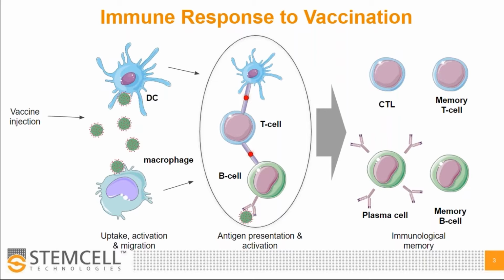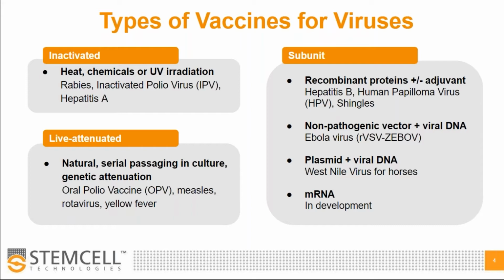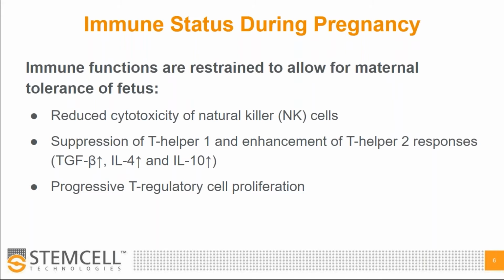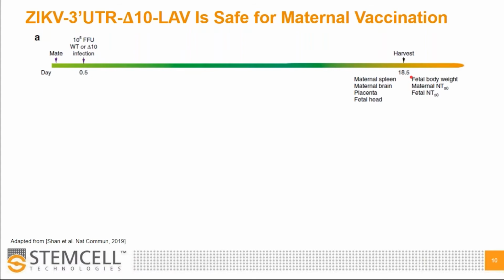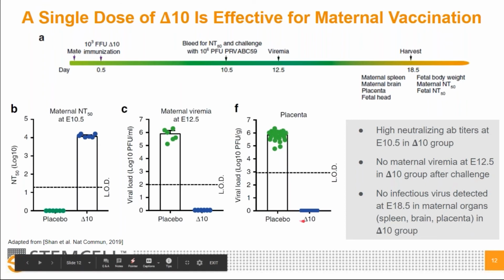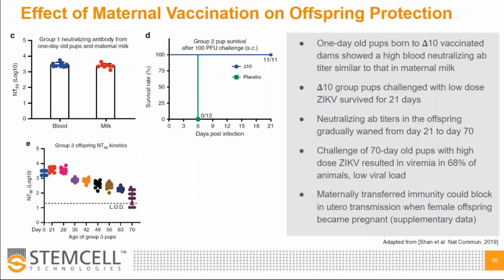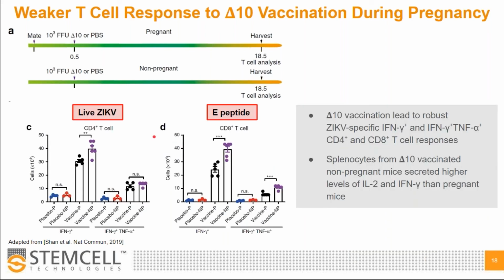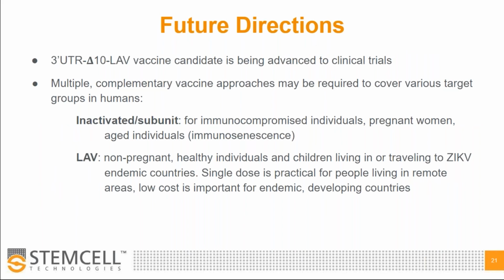Immunology: Advances in Live-Attenuated Vaccine Development for Zika Virus